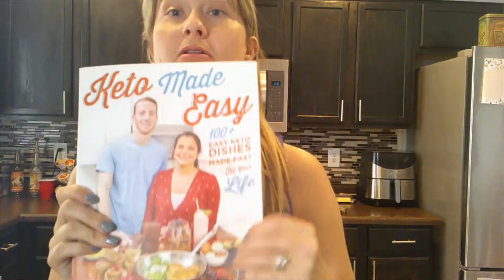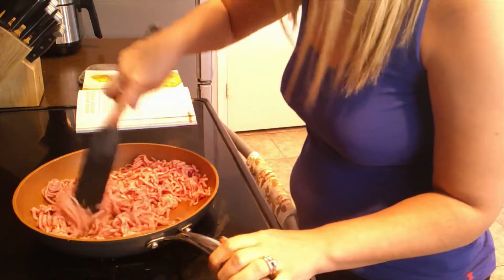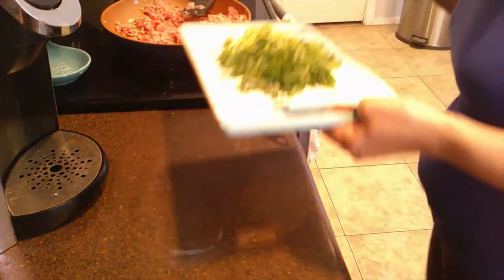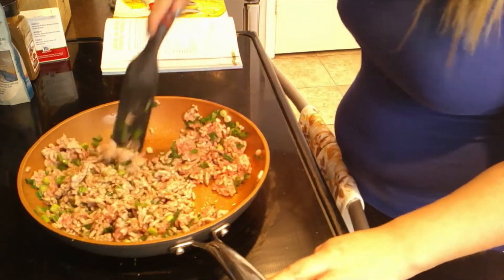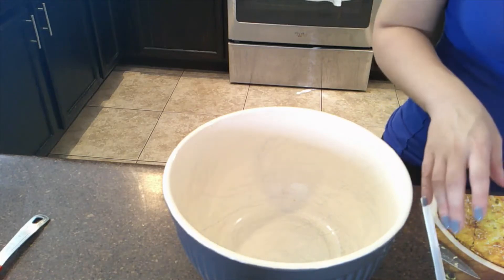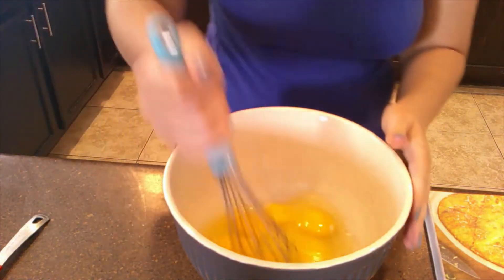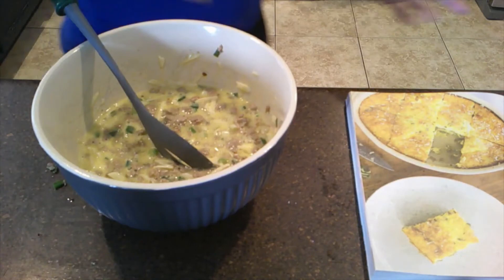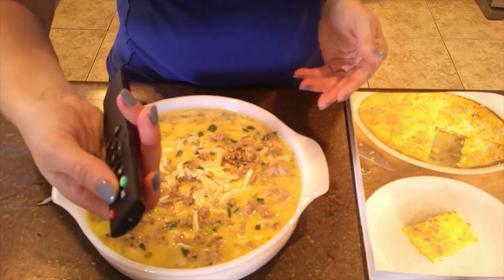KetoConnect- Keto Made Easy Recipe out of there 1st recipe book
Sausage and Gruyere Breakfast Casserole Pushing myself to do all 100 recipes in the Wonderful Keto Recipe book